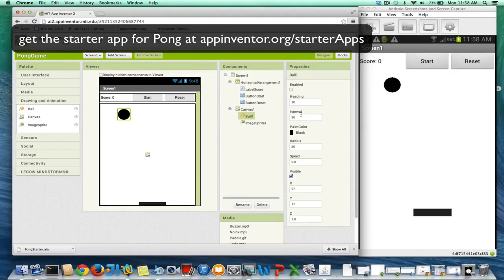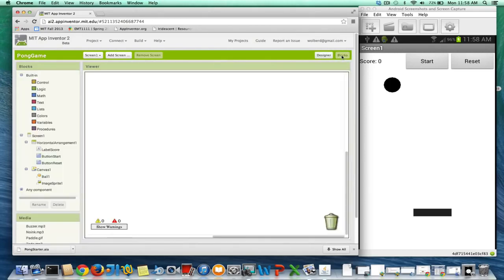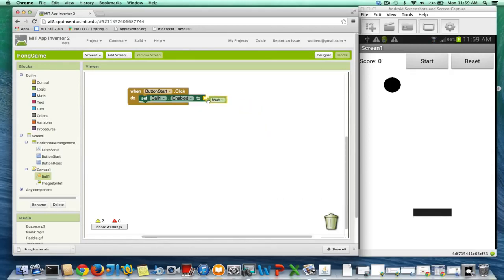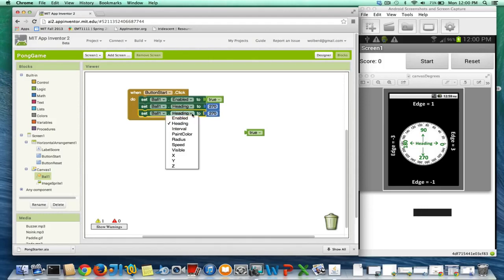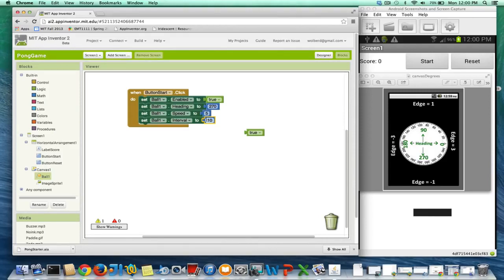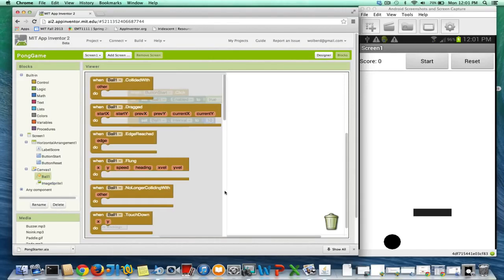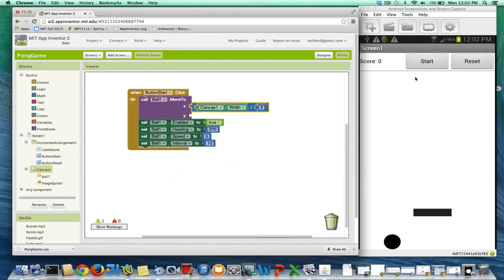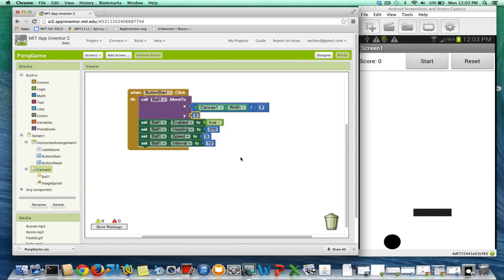Code Pong with App Inventor 2 p1